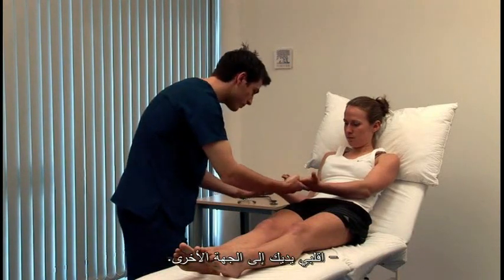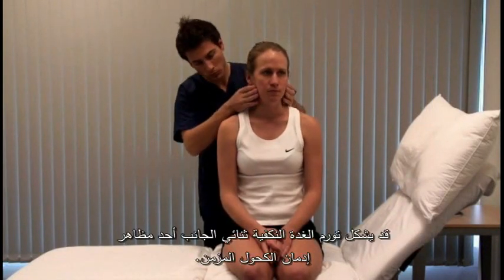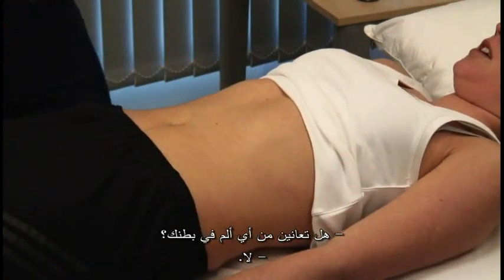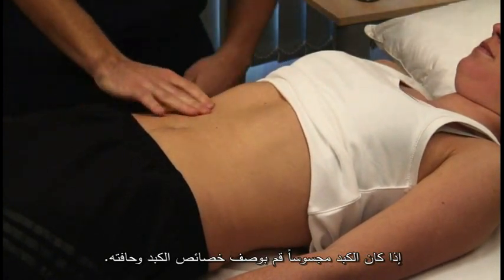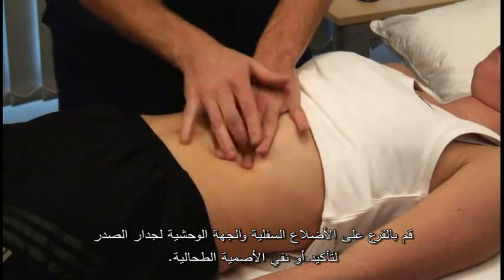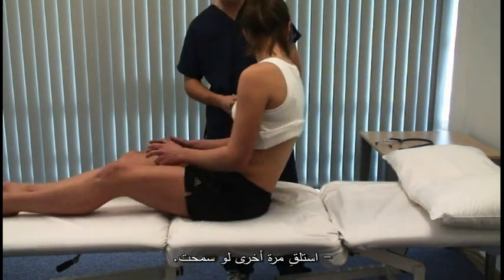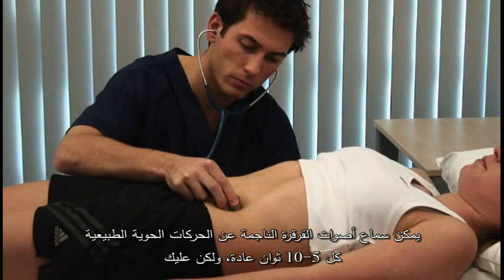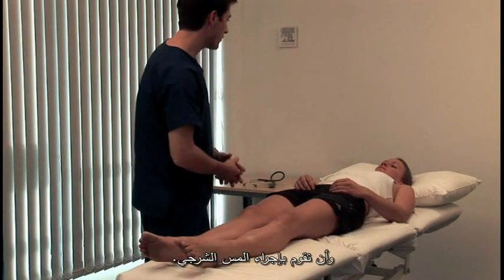macleod C.E - gastrointestinal.....ماكلاود الجهاز الهضمي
سلسلة ماكلاود للفحص السريري macleod clinical examination .فحص الجهاز الهضمي (يرجى وضع الدقة عالية للحصول على الترجمة واضحة)

ملاحظات على هذا الفيديو :

مشاكل الكبد (تشمع-التهاب-تليف)  تسبب ضياع الالبومين مما يسبب ابيضاض الاظافر

فقر الدم يسبب تقعر الاظافر

تبقرط الاصابع يوجه نحو مشكلة رئوية في المرتبة الاولى ولكن قد يترافق مع مشكلة هضمية كما مذكور بالفيديو...

تشاخيص تفريقية لتضخم العقد اللمفاوية :
الاخماج الجرثومية و الفيروسية-اللمفوما-داء المقوسات-التهاب المفاصل الرثياني-الساركوئيد

نشاهد اللسان الاملس بحالات فقر الدم (عوز الحديد و فيتامين b12)

تذكر...اليدين الباردتين يعطيان علامات تشريحية خاطئة (خلي ايديك دافيين)

رائحة الفم عند مريض ضخامة كبد تكون كريهة فأرية

تشاخيص تفريقية لضخامة الكبد :
(التهاب-تشحم-داء) كبدي-تشمع صفرراوي
سرطان الخلية الكبدية-الاورام النتقالية الثانوية
قصورالقلب الايمن (هام)
اللمفوما-ابيضاض الدم-تليف النقي-كثرة الحمر

تشاخيص تفريقية لضخامة الطحال :
اللمففوما-فقر دم انحلالي-كثرة الحمر-تليف النقي
قصور الالتوتر البابي
الحمى الغدية-السل-السالمونيلا-المالاريا-اللشمانيا-التهاب الشغاف الجرثومي
التهاب المفاصل الرثياني- SLE